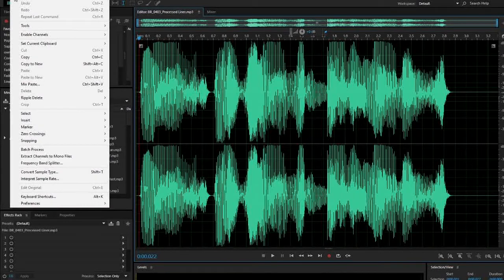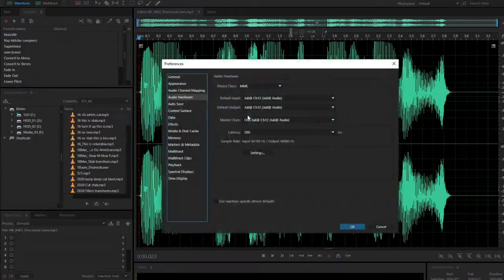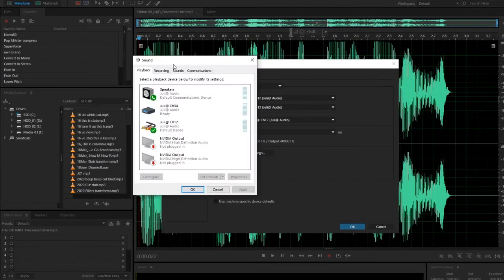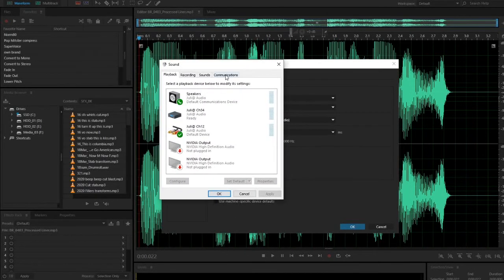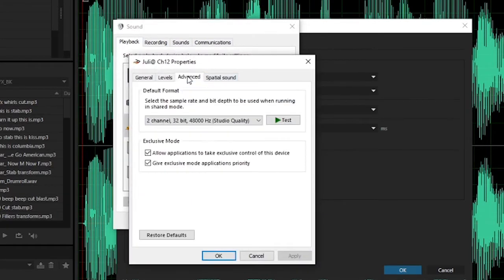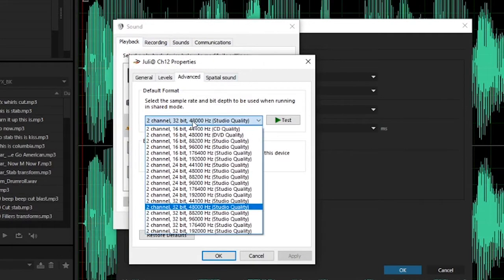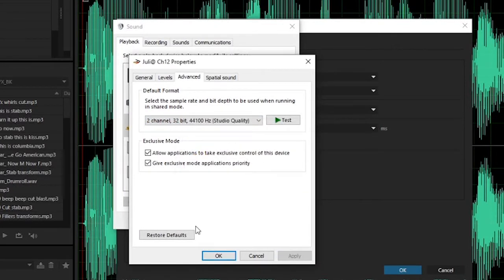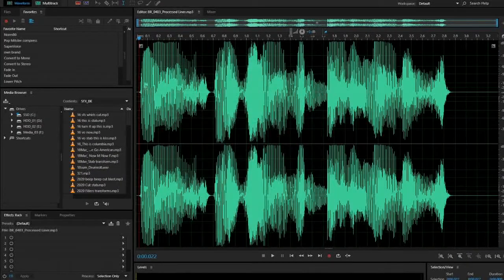Adobe Audition Playback Too Slow After Windows Update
Windows 10 updates throwing out our sound settings we're used to, but here's how to fix the change in pitch / speed during playback. If Adobe Audition is playing back to fast or too slow, here is the fix.